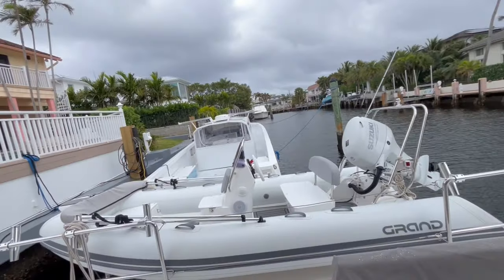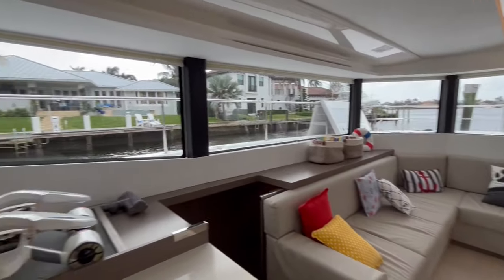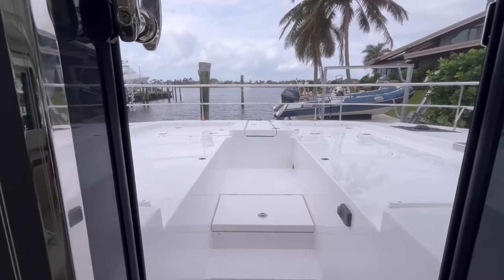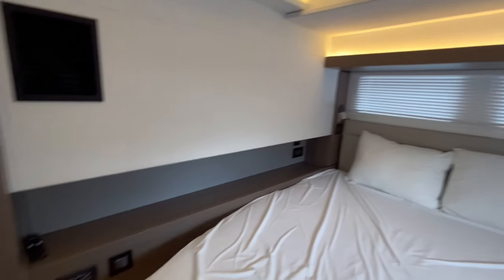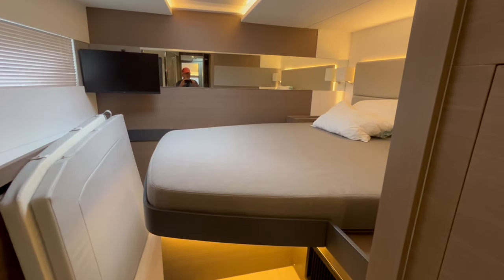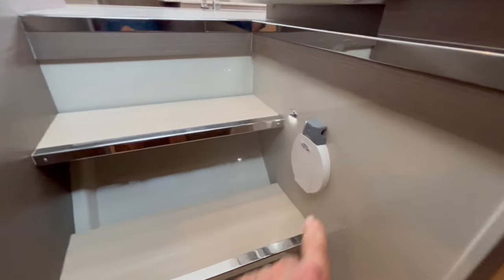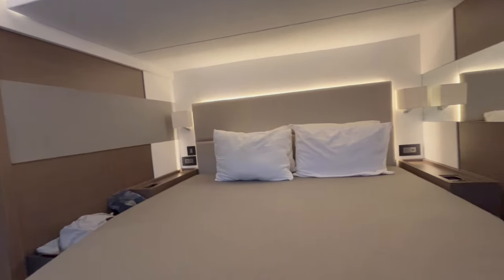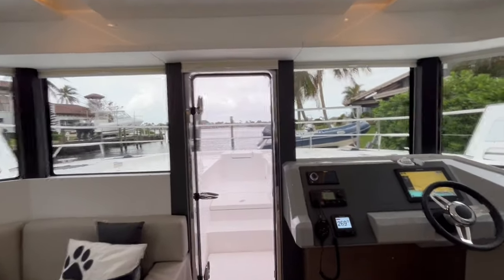New 2024 Leopard 53 Powercat-Newest Video by McNally Yachts -561-262-3672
McNally Yacht Sales presents this BRAND NEW 2024!
You can own this new 2024 Leopard today and start cruising tomorrow.
Owner Financing possible. CALL TODAY easy to show, located in South Florida. 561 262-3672
This Leopard Power Cat is a fantastic family boat for enjoying the ocean in complete luxury accommodations. So efficient, stable, safe, fast, and comfortable.
Never Chartered
Four amazing cabins with centerline queen berth, all with private bathrooms and separate showers. Also has a crew cabin with a bathroom and shower.

We specialize in sailboats, catamarans, powercats, and powerboats for sale. My expertise in buying and selling boats is over 25 yrs. I have a reputation for hard work and powerful negotiating experience working with buyers and sellers to provide the best possible experience to make that boat dream possible. We market new sailboat brands like Jeanneau, Catalina and Lagoon catamarans thru Atlas Yachts.
Also, used Hunter-Marlow, Irwin, Pearson, Island Packet, Lagoon, Horizon, Fountain, Pajot, and Balance. In addition, PowerCats like Leopard, Nautitech, Aquila, Horizon, and Fountain-Pajot.

McNally Yacht Sales markets all types of sailboats, powerboats, and catamarans for sale and purchase.